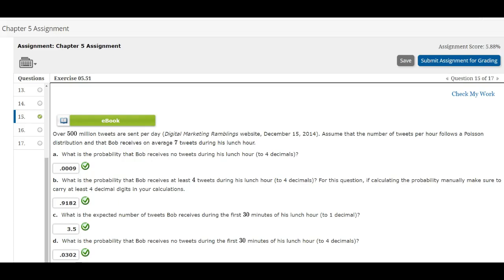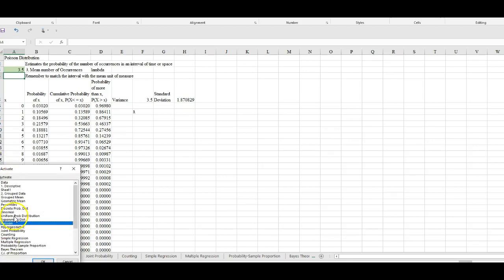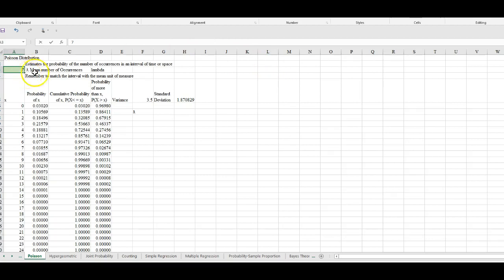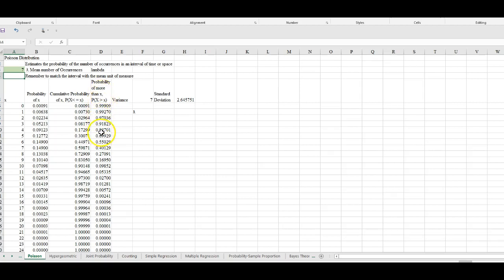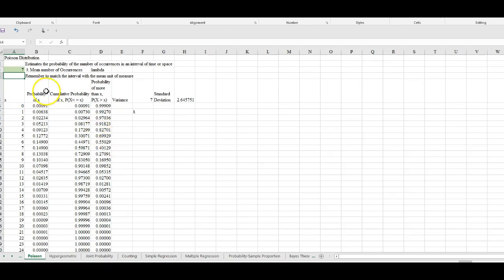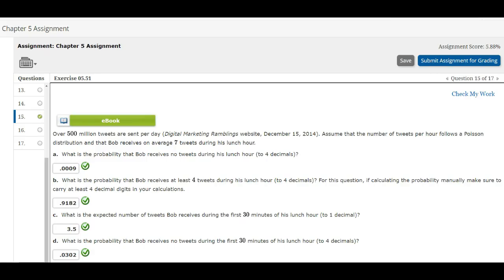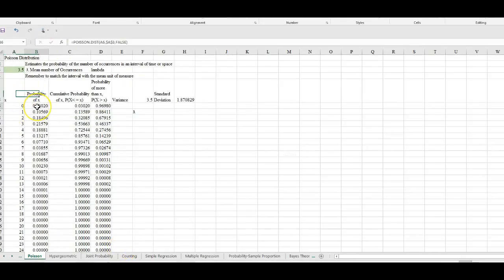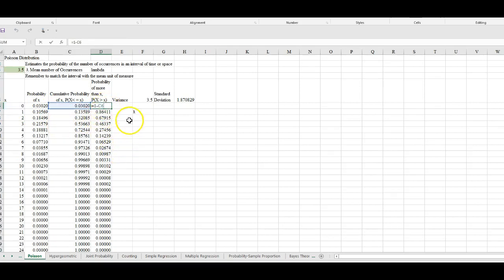Poisson Distribution Problem